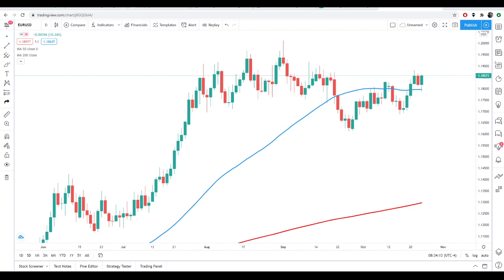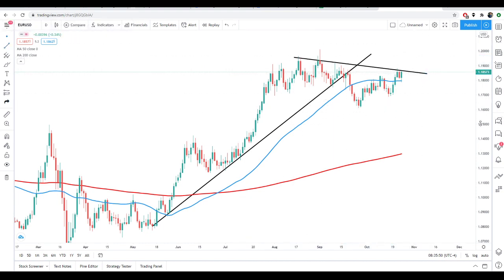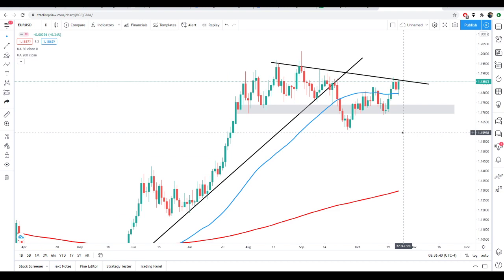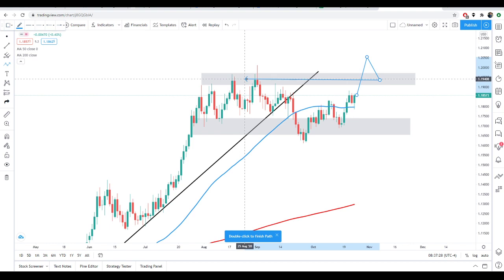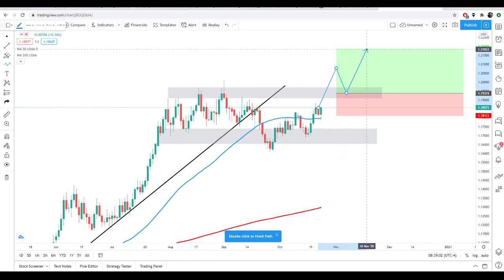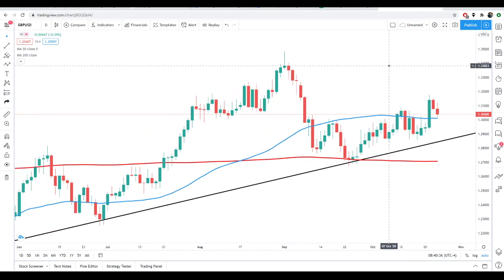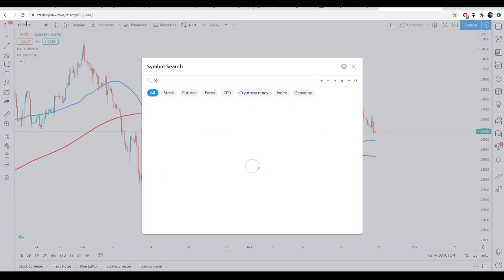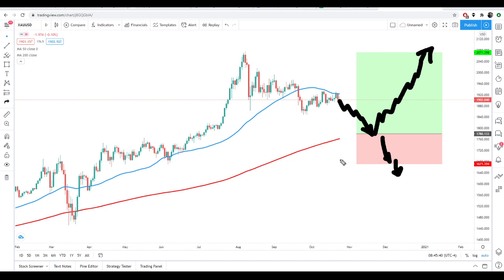Top Forex Trading Setups this Week: 10-25-2020 | [EUR/USD, GBP/USD, XAU/USD]